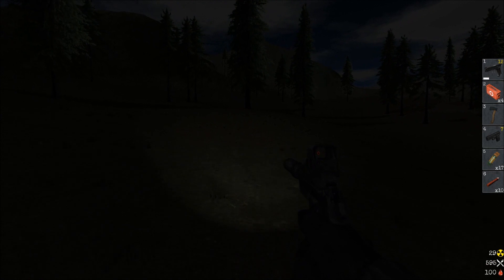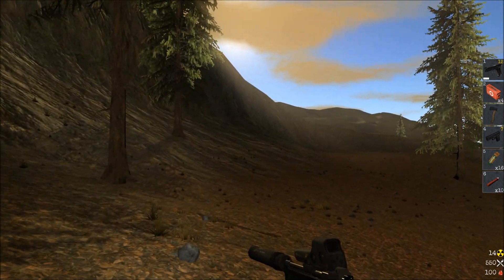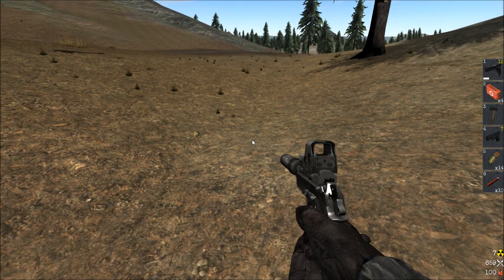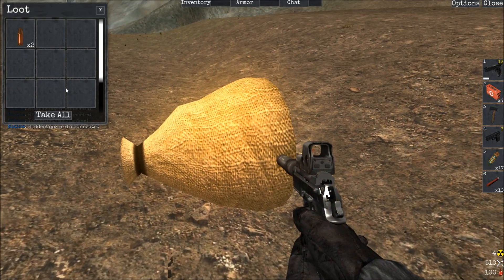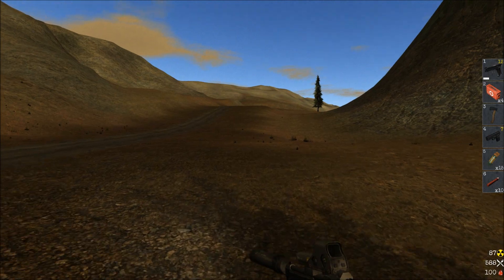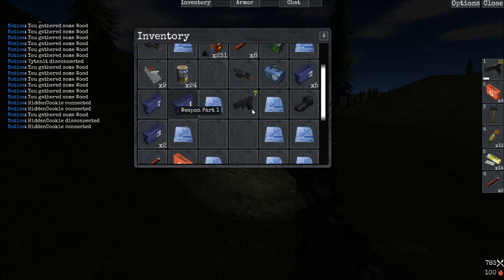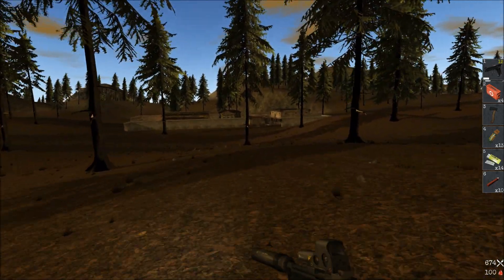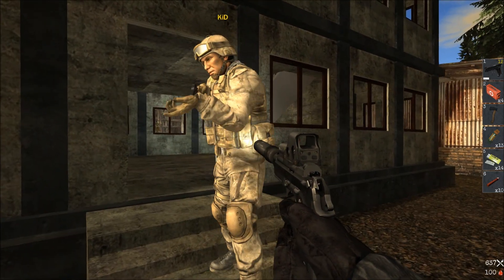Rust Early Access